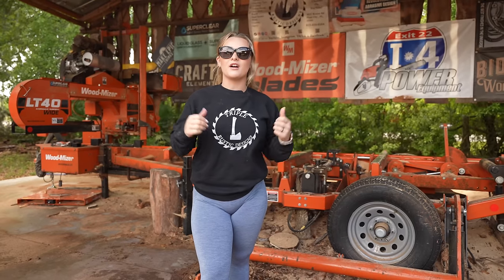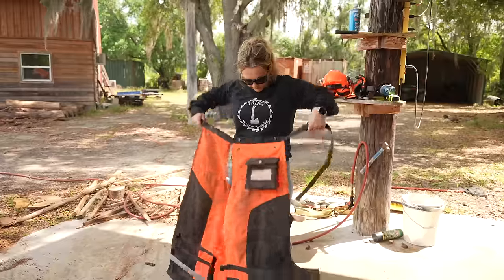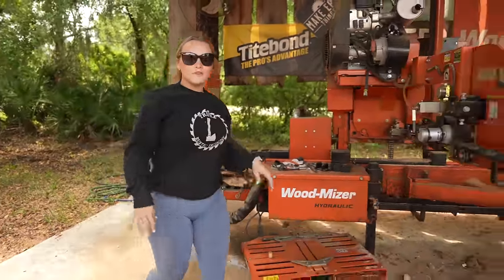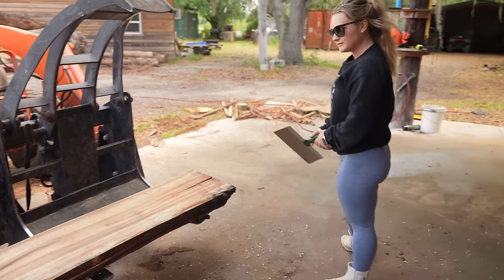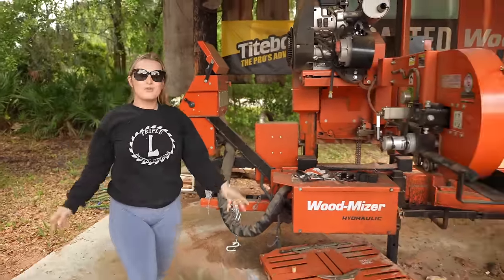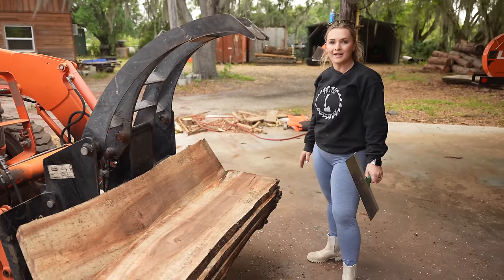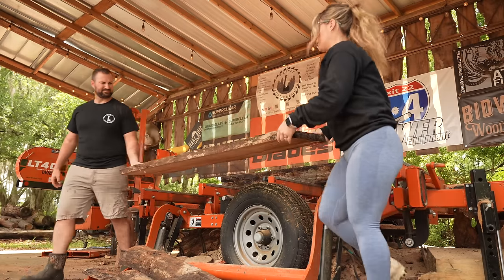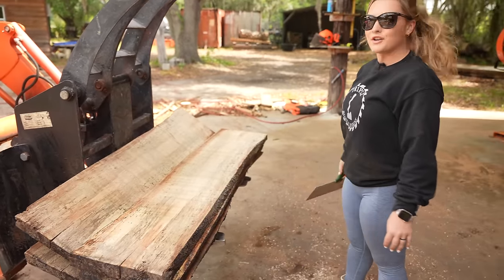The Sawmill Queen Is Back At It Again | Stihl MSA 300C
In this video, Zoe is cutting some cutting board Monkey Pod slabs on the Wood-Mizer LT40 Wide sawmill. She is also breaking out her brand new Stihl MSA 300C battery powered chainsaw she recently picked up from I4 Power Equipment!

Head up to I-4 Power Equipment for all of your STIHL equipment needs! Let them know Triple L Rustic Designs sent you for a discount on your purchase!

Let them know Triple L Rustic Designs sent you for a discount on your next order.
We are using a 4 degree Wood-Mizer blade in this video.